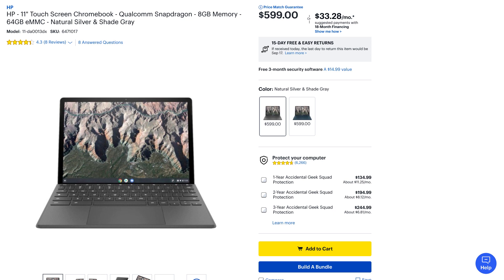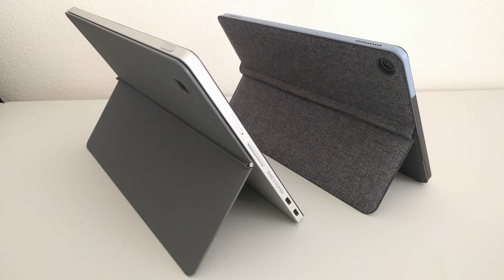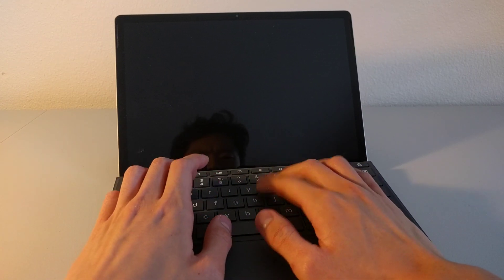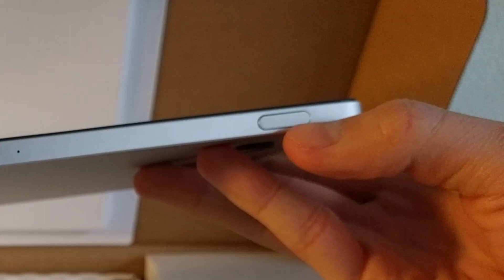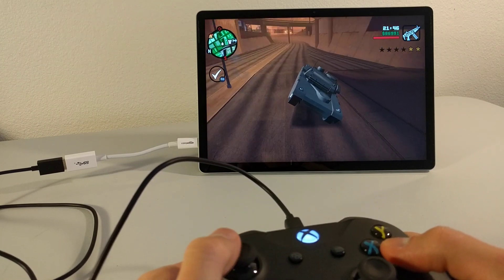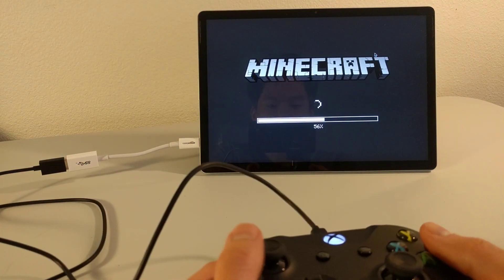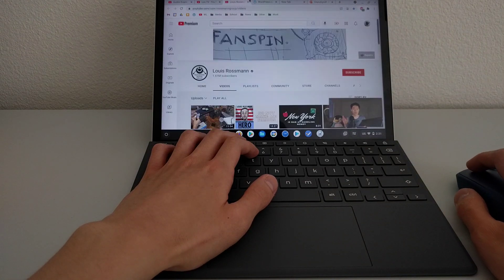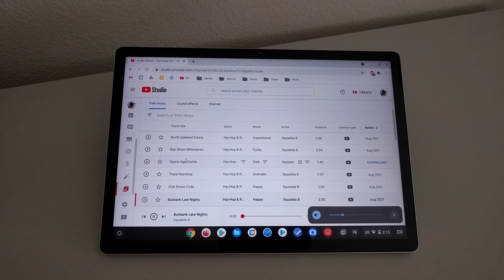HP Chromebook X2 11 - First Impressions After Using It For 24 Hours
Finally got my hands on this brand new detachable Chromebook from HP and I gotta say that the device is pretty good.

Note: This is the first time I have ever done these "initial/first impression" type videos and I just hope it came out okay.
Video Index:
0:00 - Intro
0:53 - Disclaimer
01:25 - Configuration & Specs
02:13 - Unboxing Experience
02:51 - Non Comment On USI Pens
03:06 - Kickstand And Keyboard
03:40 - Possible Flaw With Keyboard?
05:04 - Observations Of The HP Chromebook X2 11
05:37 - Thoughts On The Overall Experience
06:11 - Running Some Android Games
07:54 - Trying Out Stadia On The HP Chromebook X2 11
08:15 - Trying Out Some Linux Apps
08:46 - Some Multi-Tasking
08:46 - Summary Of First Impressions
08:57 - Observations About The Cameras
09:35 - 32 bit Chrome OS & Android 9
09:48 - Imperfect Speakers Test
10:19 - Final Thoughts